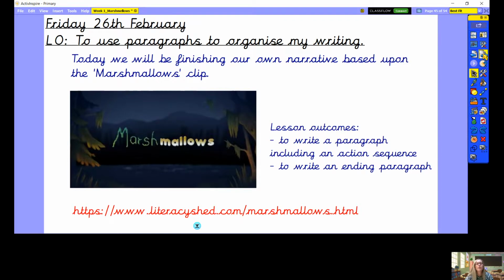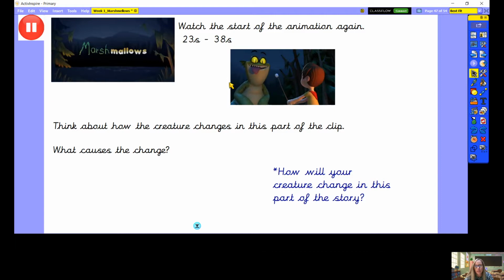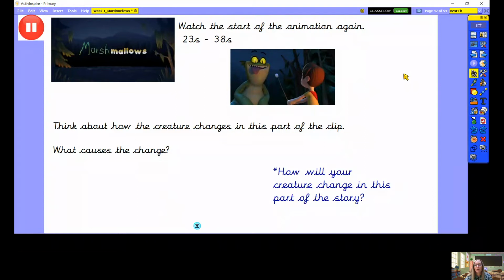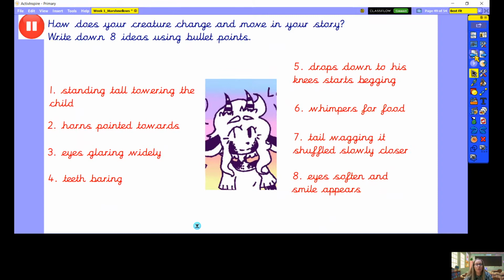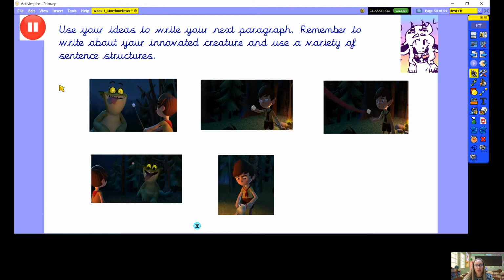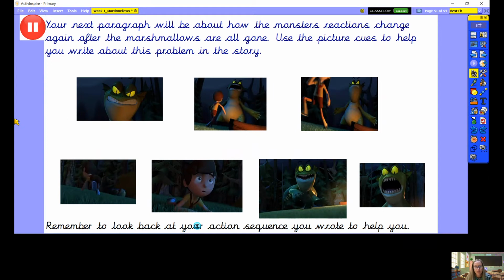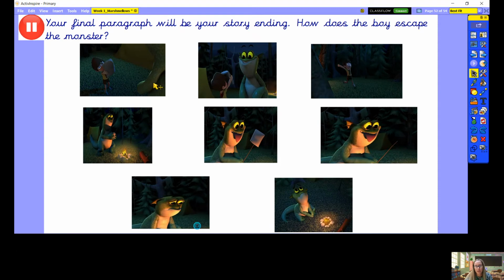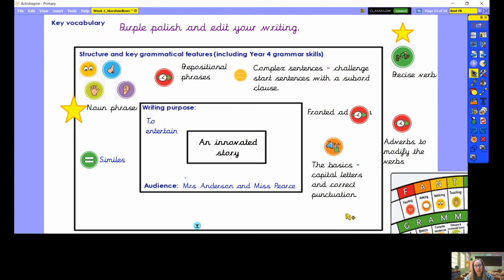Year 4: English: Friday 26th February: Story Write - Marshmallows